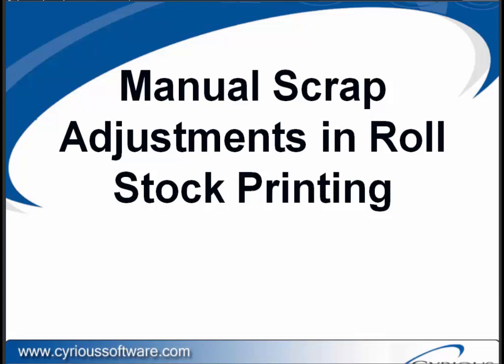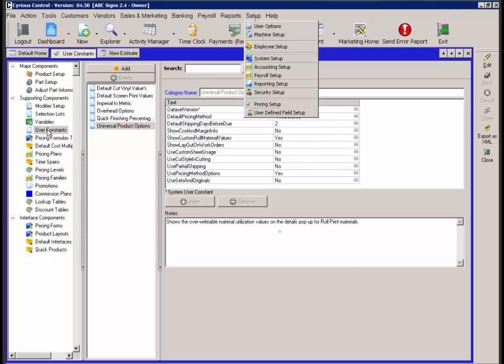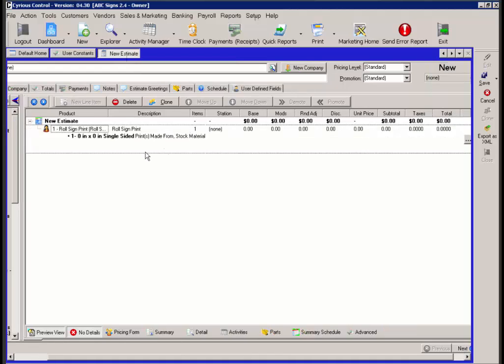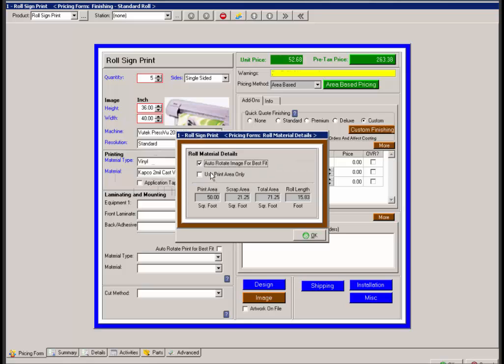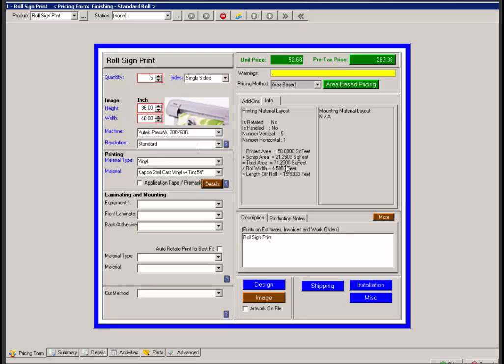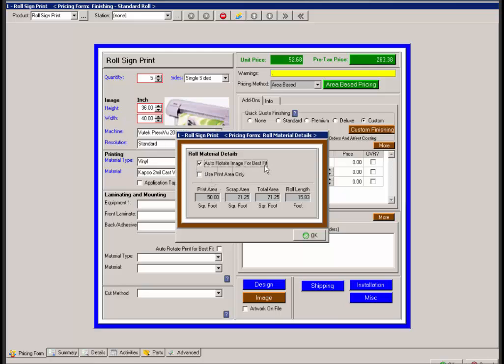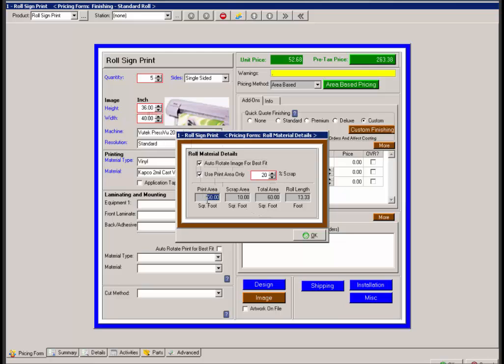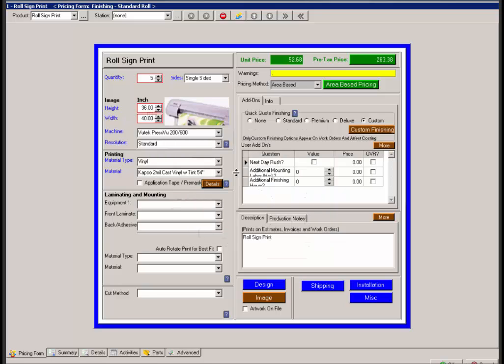Manual Scrap Adjustments in Roll Printing